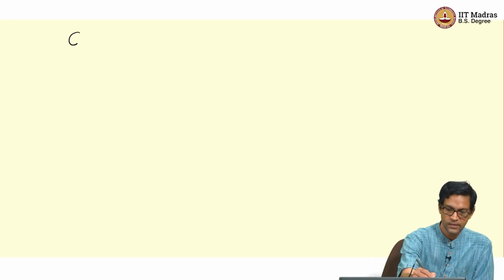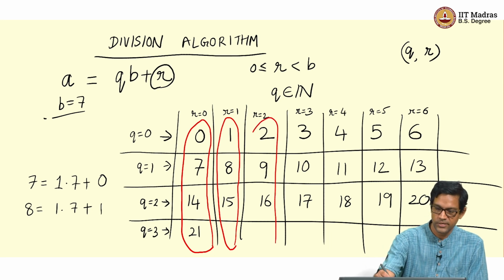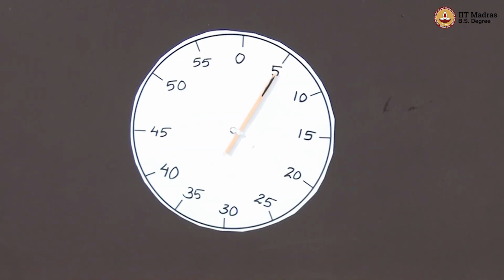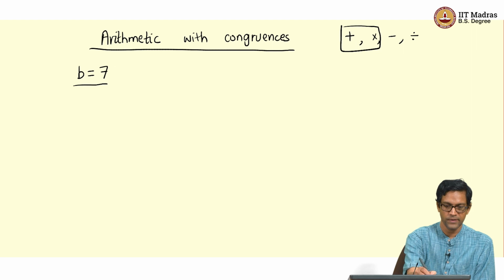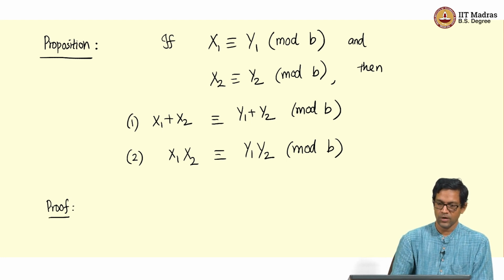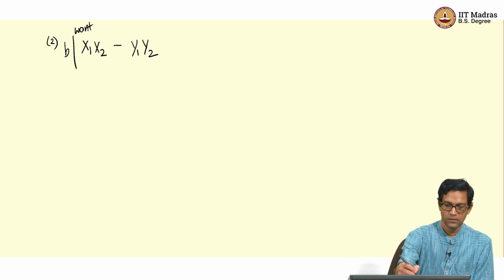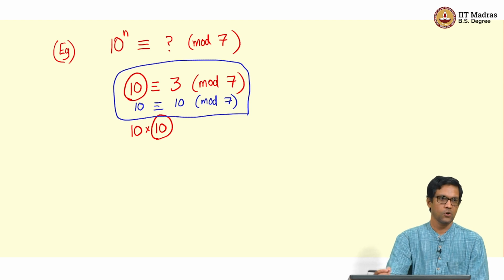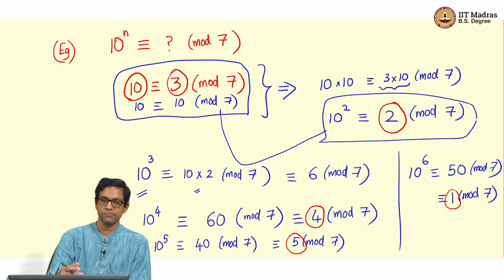W4_L4.4: Arithmetic with congruences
Video Overview
 In this lecture, we study modular congruence as an equivalence relation and explore how arithmetic operations behave under congruence. The session examines addition and multiplication using congruence classes, showing how these operations are well defined and consistent within the modular framework. These ideas are essential for understanding the algebraic structure of modular arithmetic and its applications in number theory and cryptography.